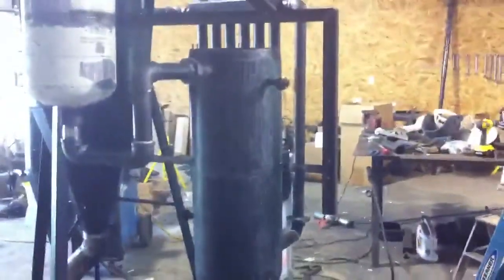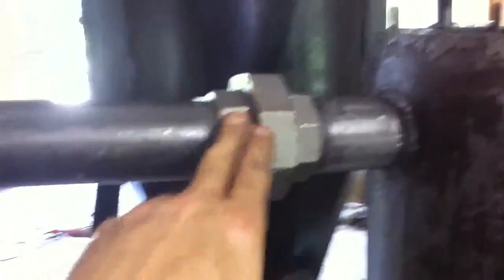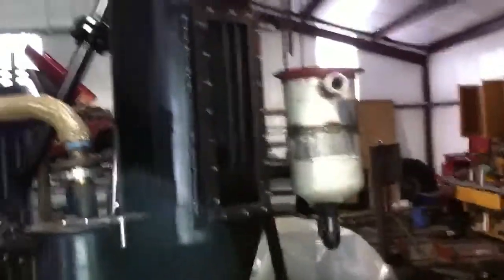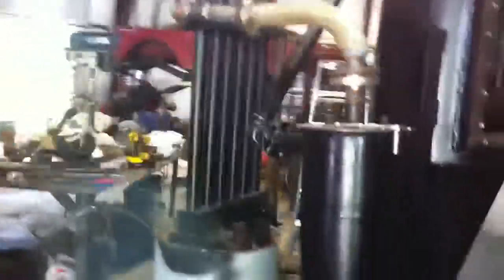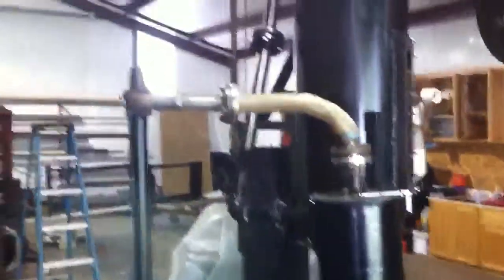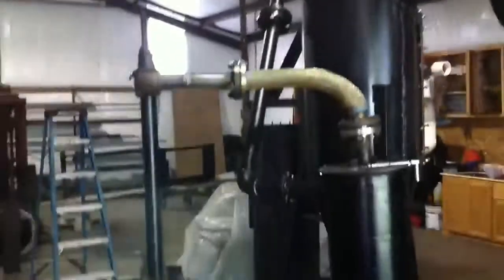Gasifier part 5 filter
Filter for gasifier